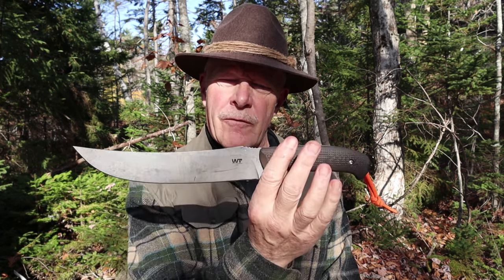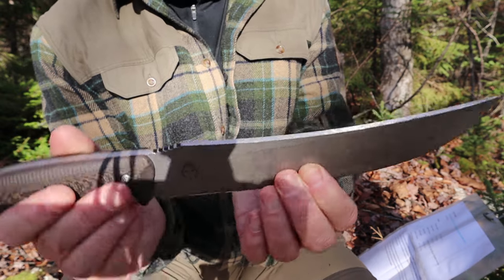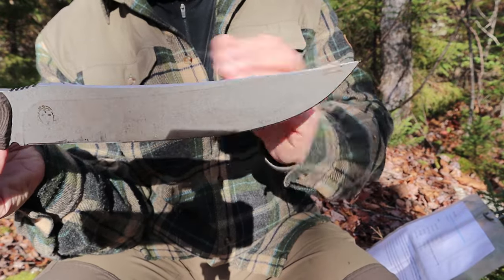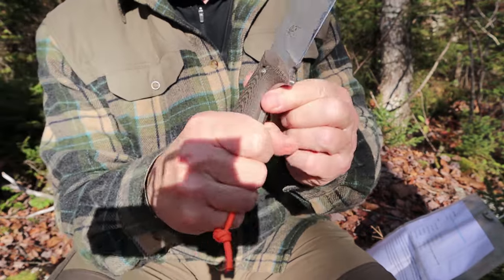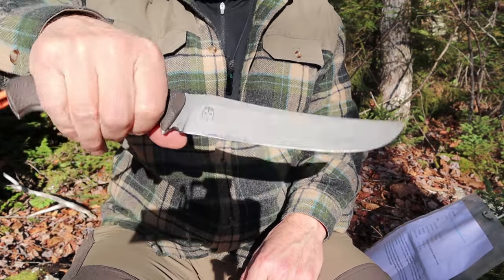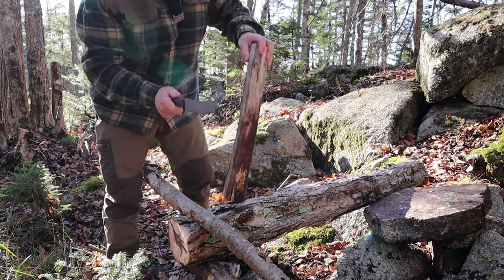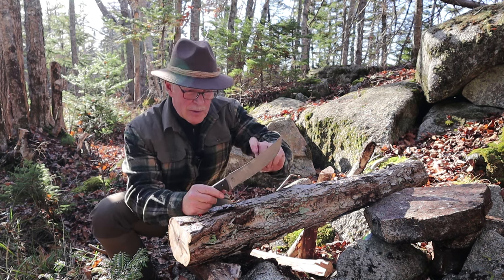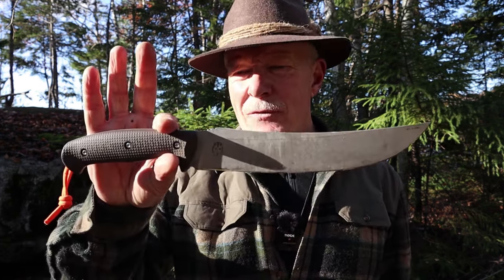Work Tuff Gear Atayal - This Knife is Designed to Do It All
WTG Atayal
NOTE: Work Tuff Gear knives are produced in a small, family run operation, not in a large factory. As a result, the number of knives produced during a run is limited. This is done to ensure quality control as the knives are semi-custom built. They also offer a wide range of designs which influences how often a certain knife is produced. The best way to know when a run of knives is being made available is to check the calendar on their website. There are also online dealers that offer them for sale including DLT Trading, The Knife Center and Wild Coast Camping in Canada. It is also worth taking a look at the fan page on FaceBook - WorkTuffGear Adventure Team
$159.00USD
Specs
Blade Steel   Japanese SK85 RC 56-58 w/ double temper
Knife Weight  15.2 oz / 431g
Weight w/ Sheath  18.7 oz / 530g
Handle Material  3D machined handle

The Atayal knife, named after one of the largest indigenous tribes in Taiwan, holds significant importance in the daily lives of mountain-dwelling indigenous peoples. It serves a variety of purposes, including clearing paths, self-defense, hunting, and food preparation.
One of the standout features of the Atayal knife is its unique upswept edge, which makes it well-suited for working with meat during the processing stage. The design allows for efficient slicing and cutting, while the robust pointed blade enhances penetration for various tasks.